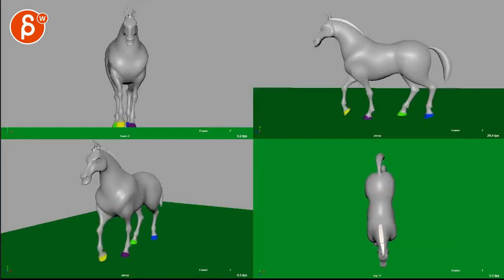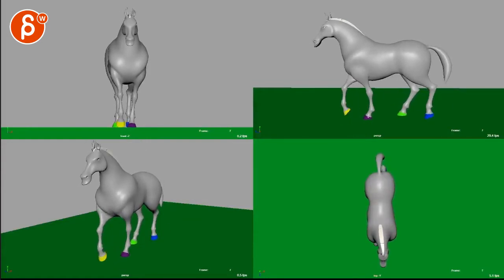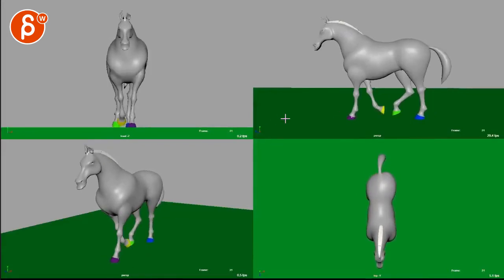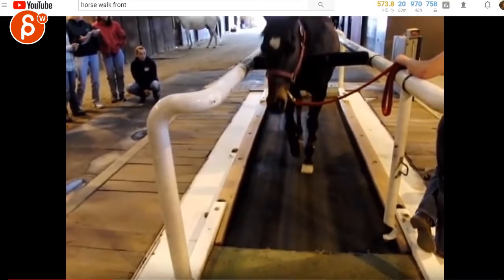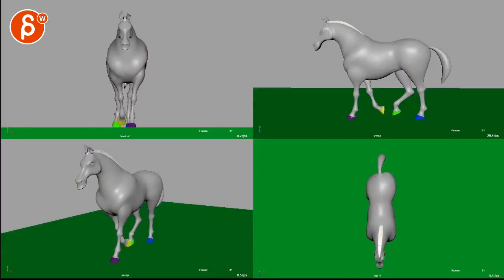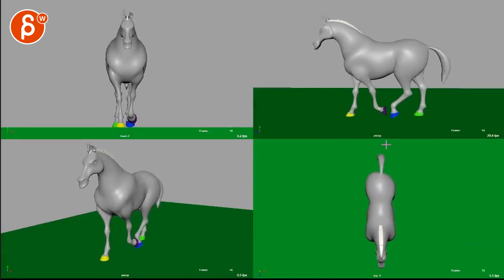Animation Workshop Giu Bindi #7